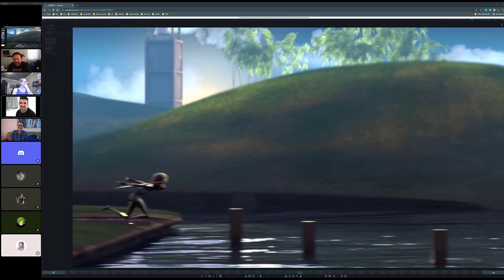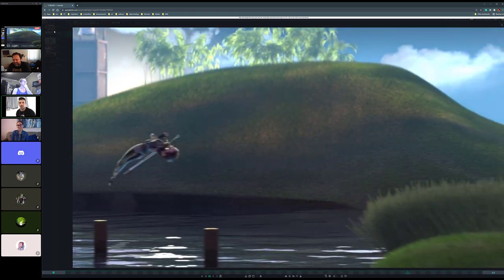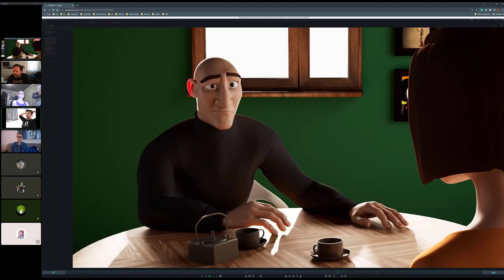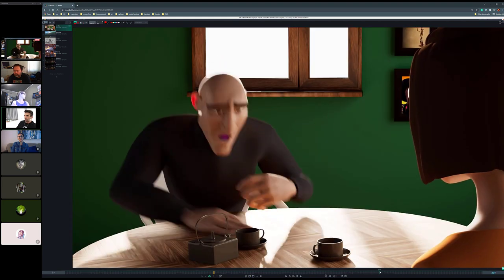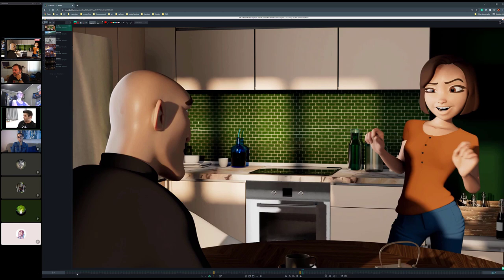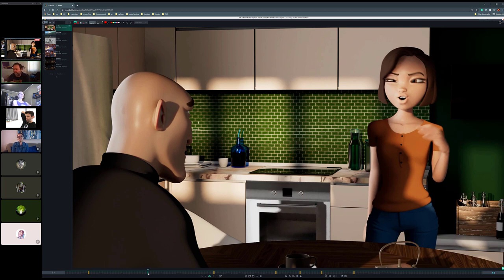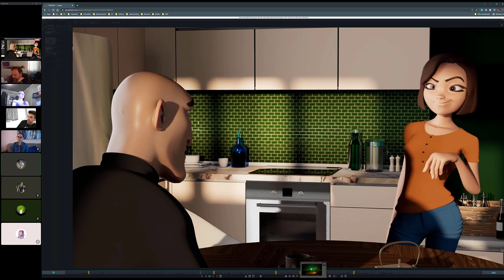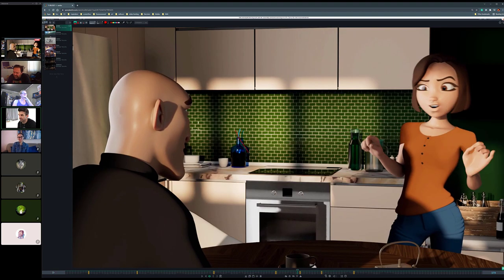Academy of Animated Art Lighting Critique with Mike Tanzillo - November 8th, 2021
Ready for a full episode of Lighting Critique by Mike? In today's episode, Mike breaks down several video submissions and a host of still images. We have a handful of our students joining in the live discussion too! Tune in and enjoy!

Highlights

0:15 - Announcement
0:43 - Andre's Submission
8:35 - Brenda's Submission
10:13 - Cleber's Submission
11:50 - Kaya's Submission
20:25 - Keldon's Submission
27:25 - Cleber's Submission
31:49 - Justin's Submission
33:44 - Mindy's Submission
40:14 - Miwa's Submission
51:25 - Rubi's Submission
51:17 - Theo's Submission